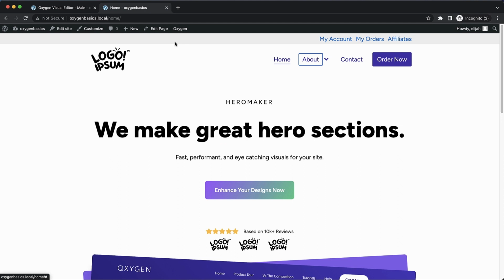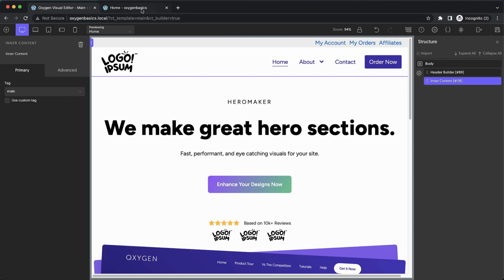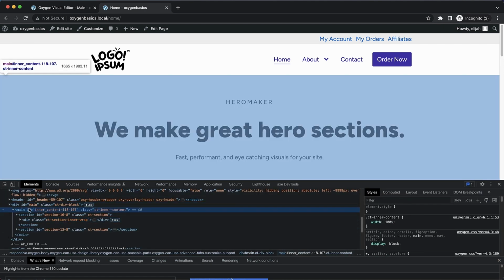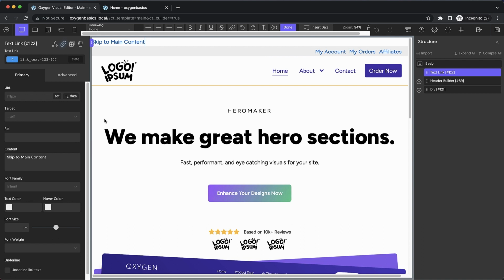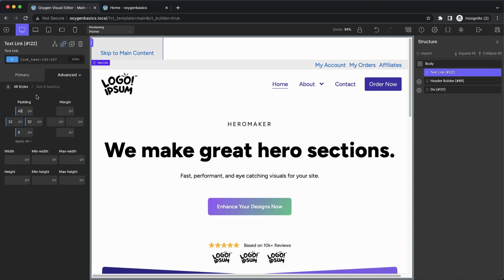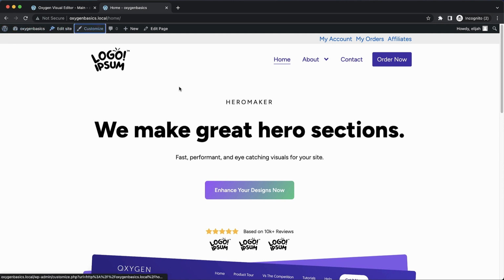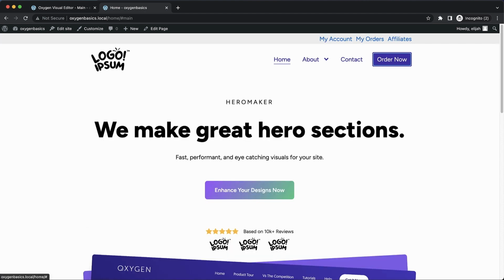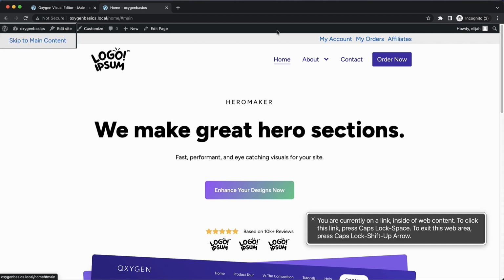How To Create Accessible Skip Links For Your WordPress Site Using Oxygen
In this video tutorial, we'll create an accessibility-friendly Skip Link for your WordPress website with Oxygen. Generally, Skip Links can be found at the very top of a website and allow users to efficiently move past the header and go directly to the content on the page. Skip Links can also be added to areas where you have a lot of repeated content and want to allow the user to move past that.

We'll start by editing our Main template and assigning the Inner Content element to have the main HTML tag. We'll then wrap the Inner Content element in Div that has the ID of main.

Lastly, we'll create the Skip Link by adding a Text Link element to the top of the template, adding a description and some styles to make it show only when a user tabs over it, and then linking it to the main anchor on the page.